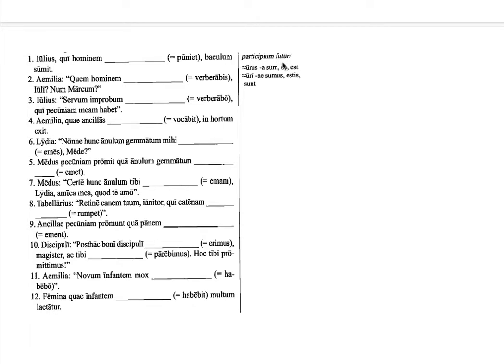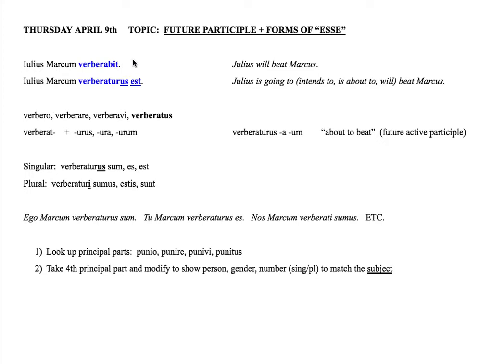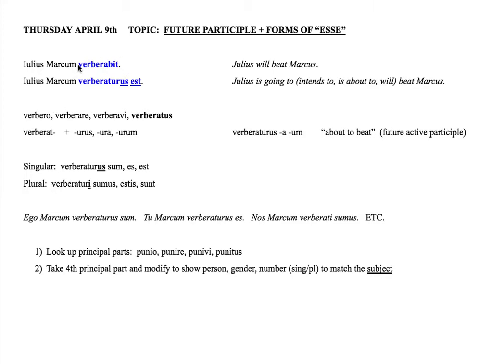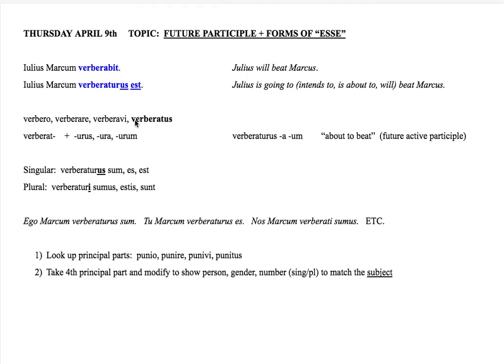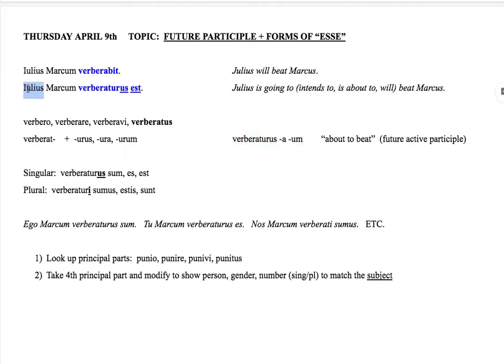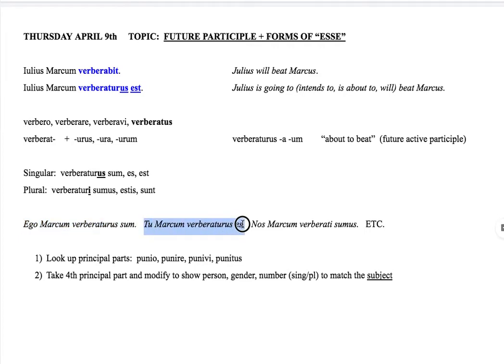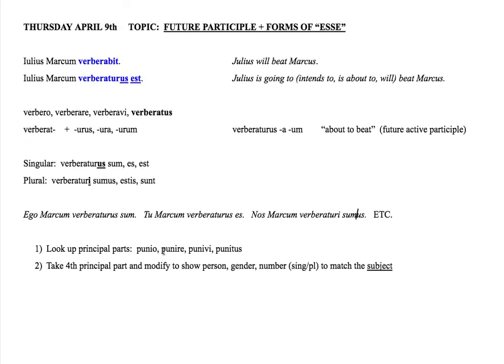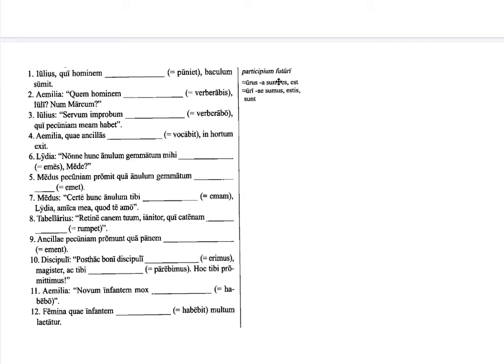Cap 23 - Future Participle and forms of ESSE